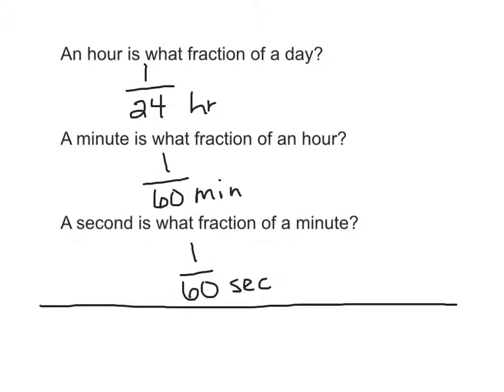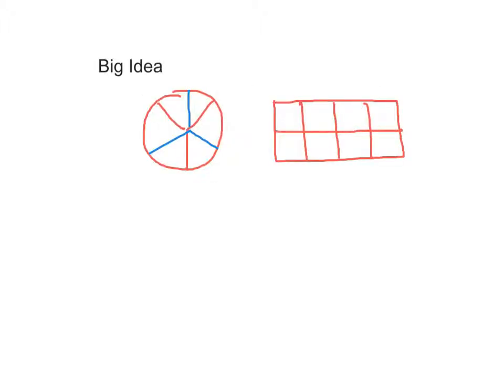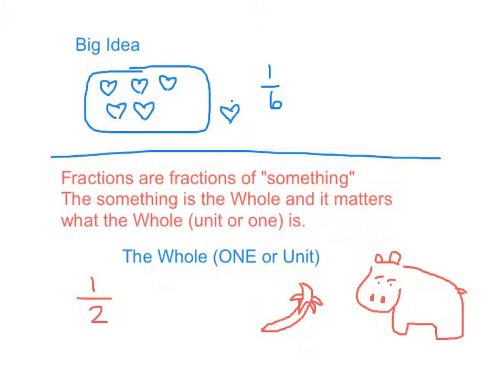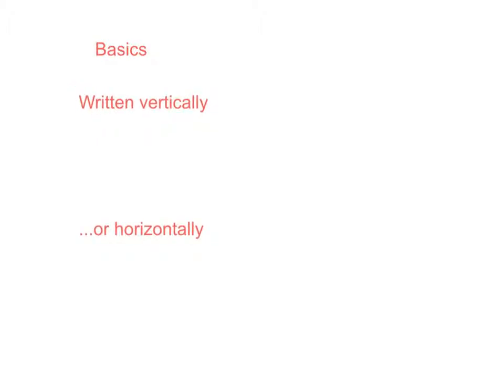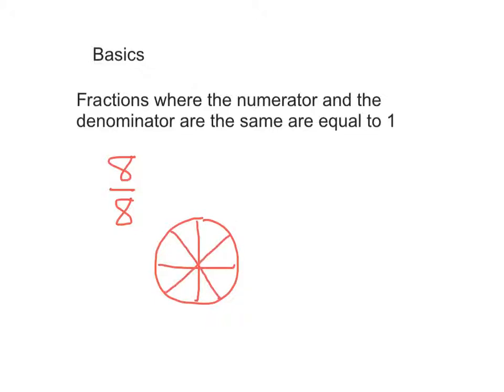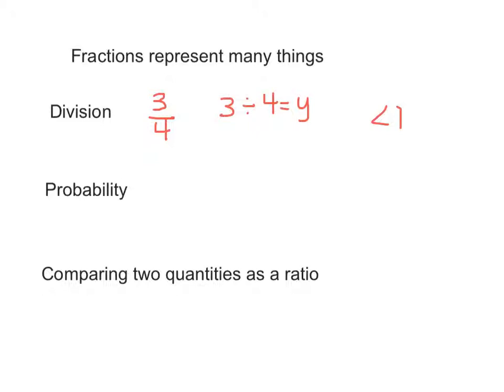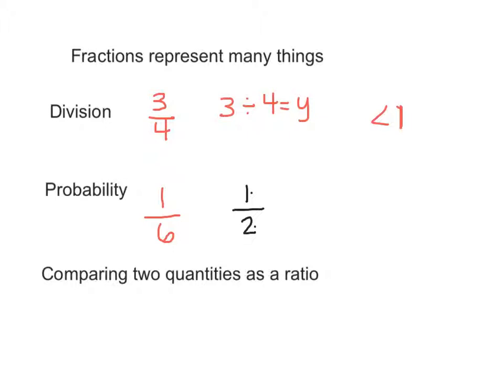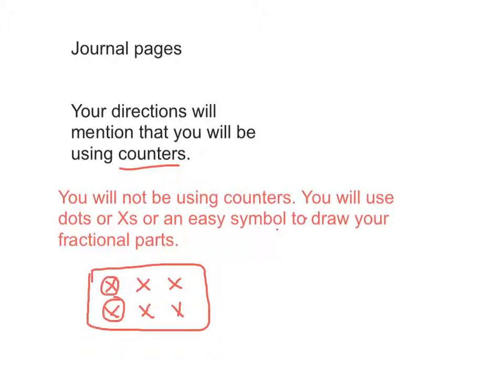lesson 5.1 Fractions